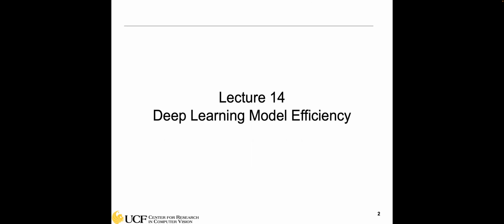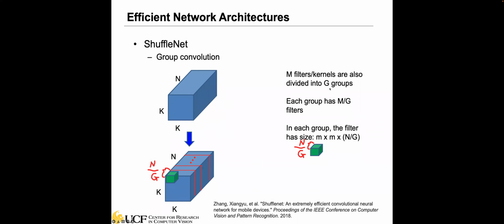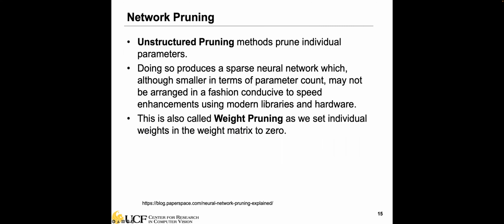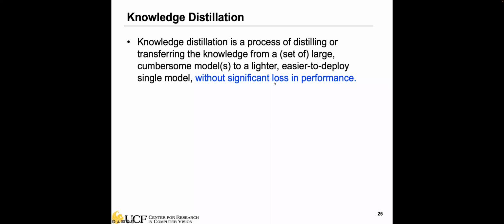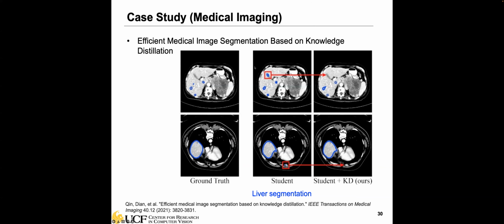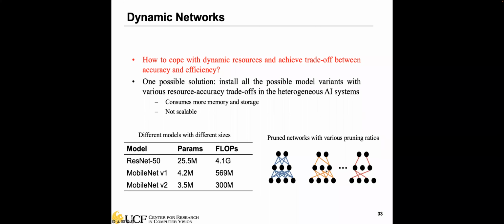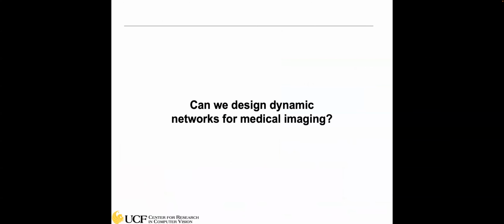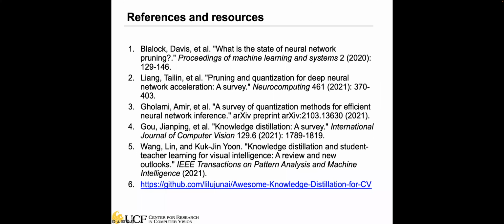Lecture 14 - Deep learning model efficiency